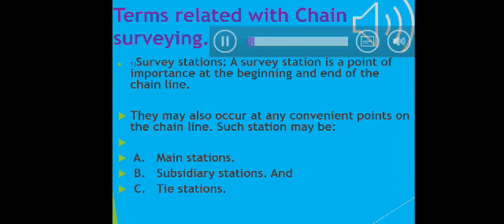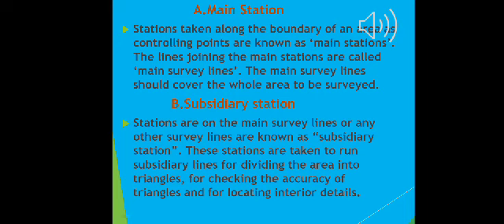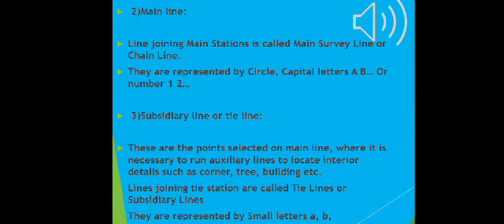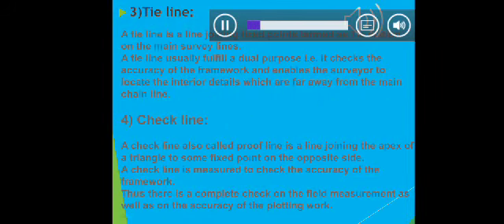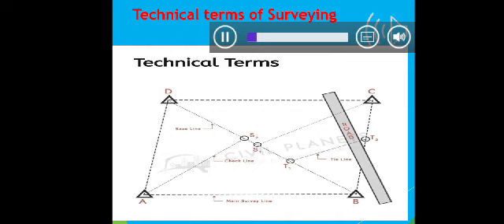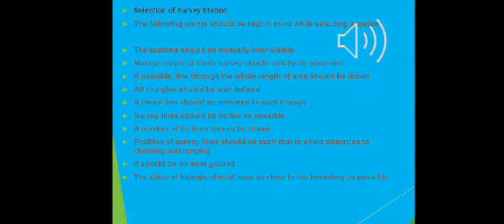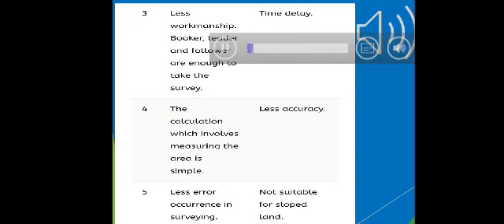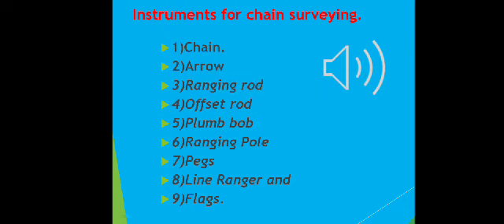llsurveying llcivil engineering llGeo- computation part -3 llজরিপll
GATE/ESE civil engineering
SSC JEE
computer-in-geotechnical-analysis
geographical-analysis